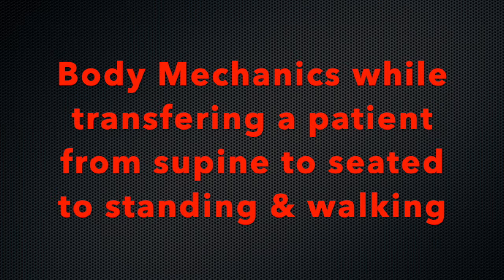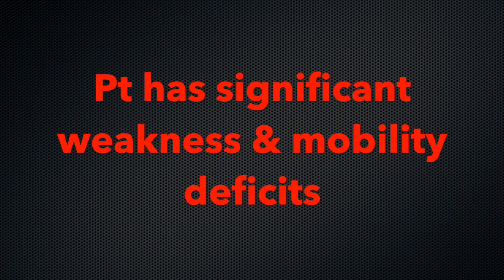Group 5 Body Mechanics with pt with significant weakness and mobility issues transfer from supine i